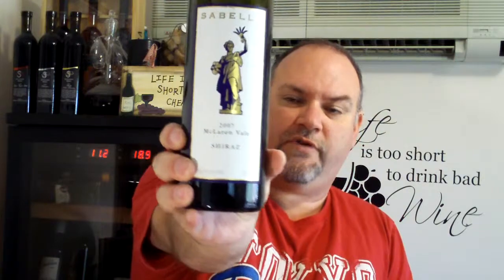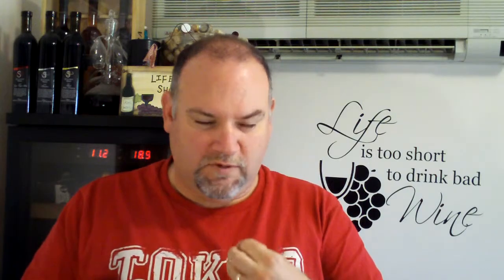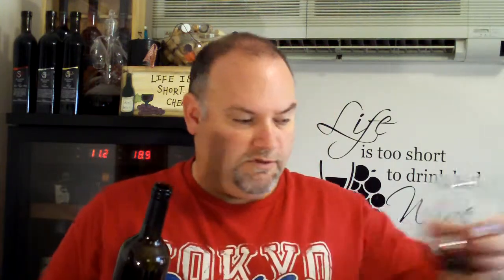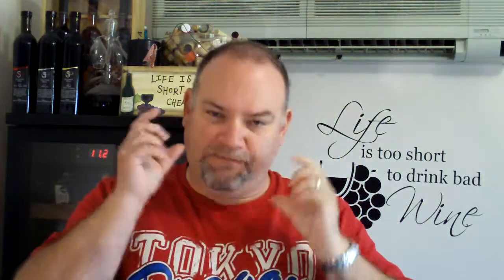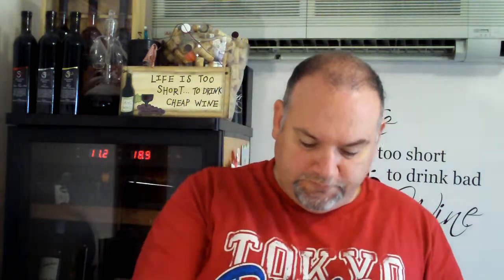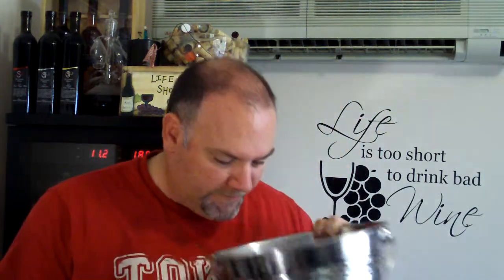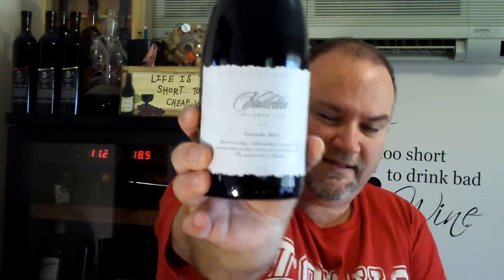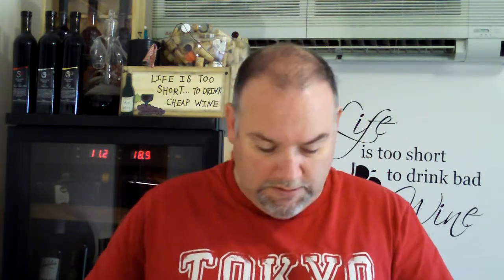Lonely Grape TV Episode #56 - Backyard Shed Cru #3 wines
This time I share with you 3 wines that will be available in the Taste McLaren Vale - Backyard Shed Cru Red Pack #3.  The Sabella 2007 Shiraz, 2007 Willunga Creek Wines "Out for a duck" Cabernet Shiraz and the Sellicks Hill Wines "Valletta" Grenache Shiraz.  3 wonderful wines personally by me from the artisan producers of McLaren Vale.